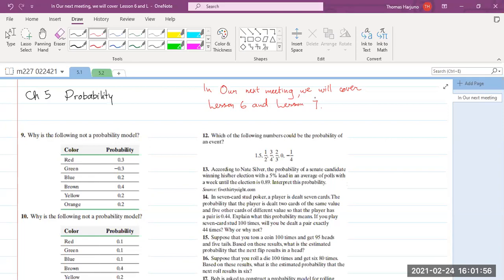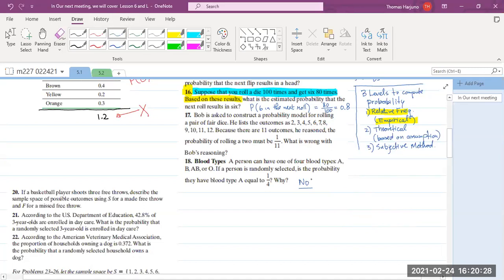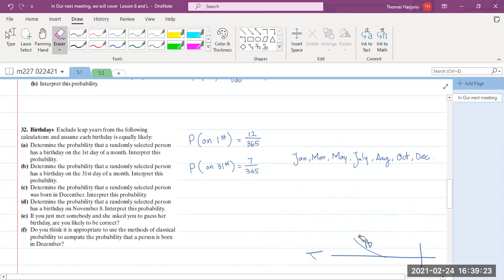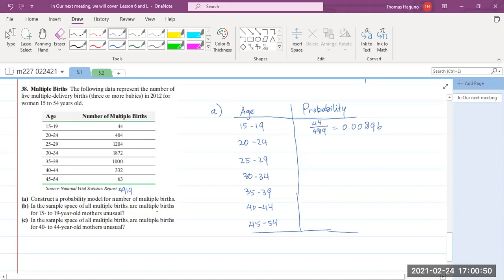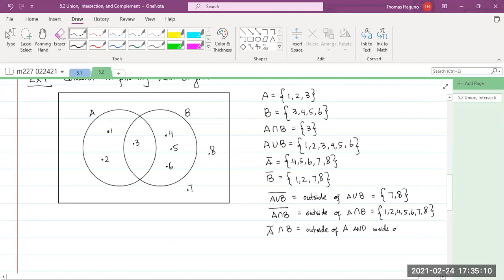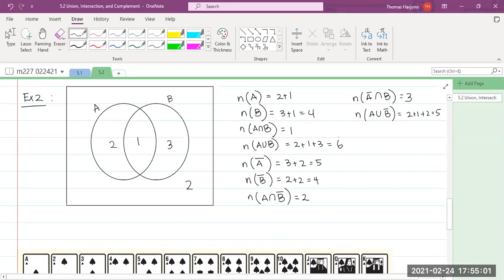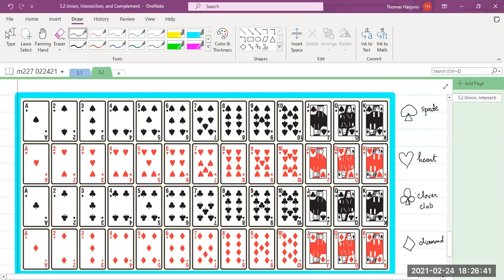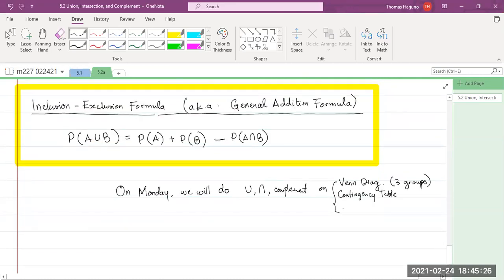Lesson 5 Supplement